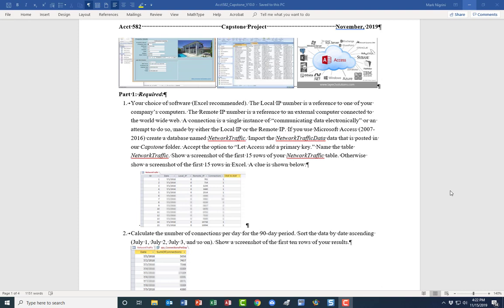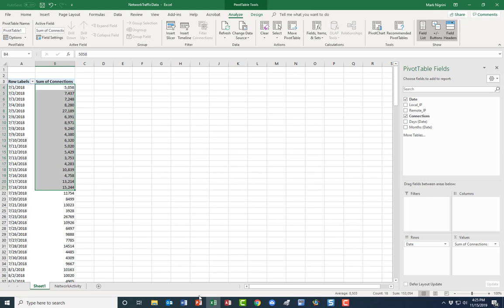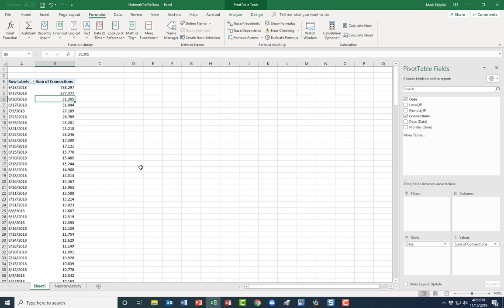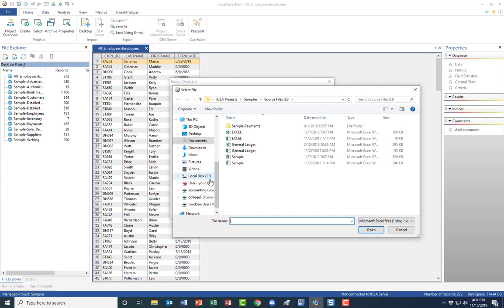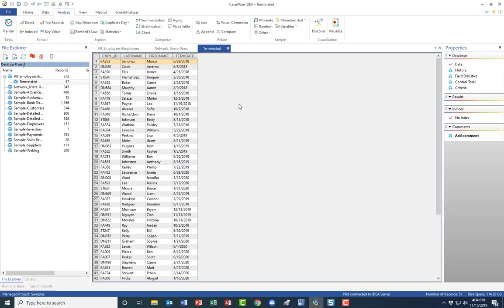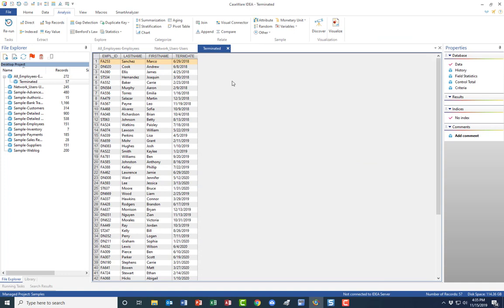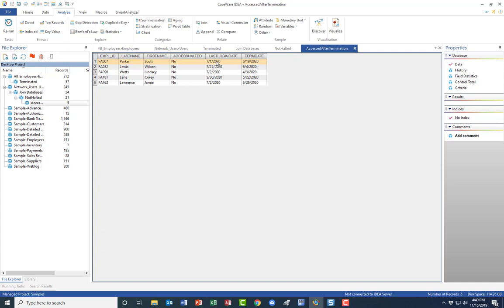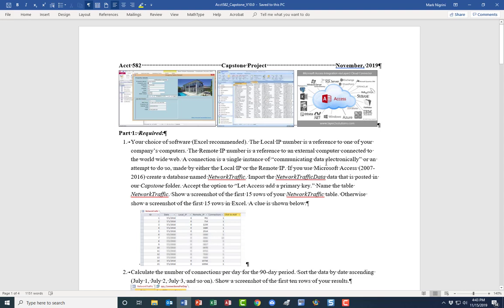Acct 582, Forensic Analytics, Capstone Project V10, (November, 2019)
This capstone project has a cybersecurity flavor to it. In the first part we look for the symptoms of a cyber attack. In the second part we look for employees that have accessed the network after their termination date. In the third part we read up on a fraud case and suggest some tests that could have detected the fraud.